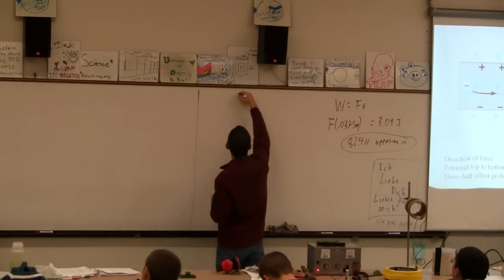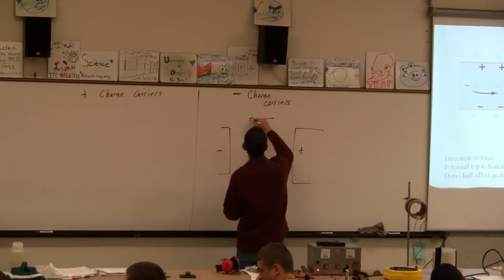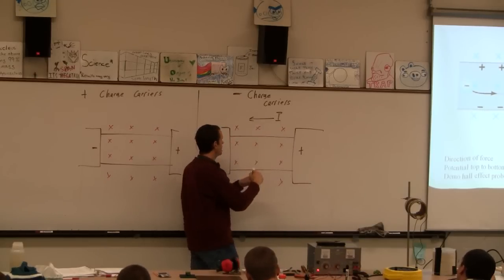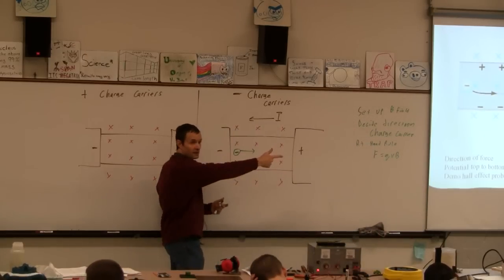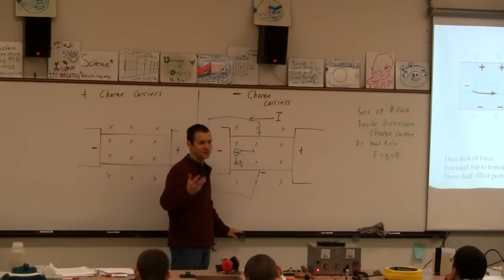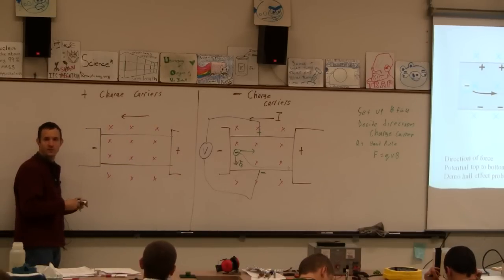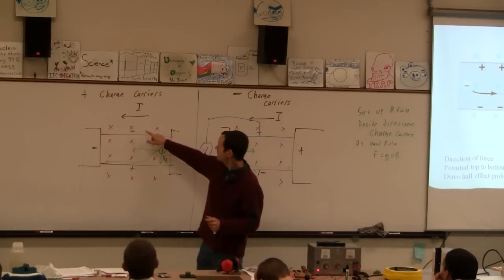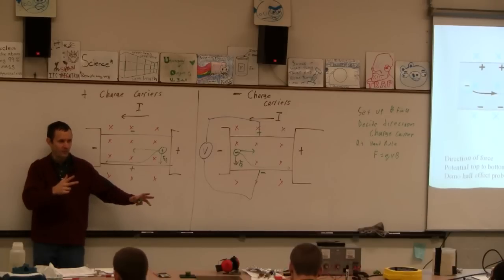uploaded from 1/13(2/5)